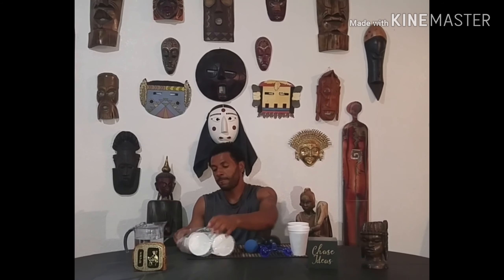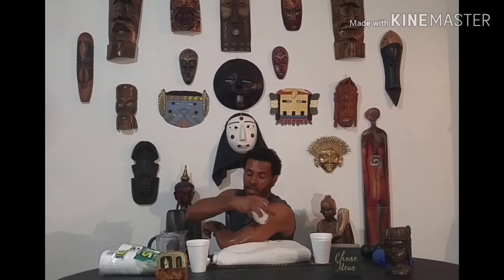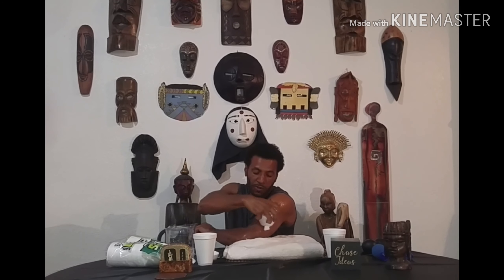Ice Massage: for pain(+ pleasure).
It could be you slept wrong, a sudden move, or a knee to the leg whichever ice therapy works wonders. It eases pain, enabling R.O.M., and can even help out in the bedroom.